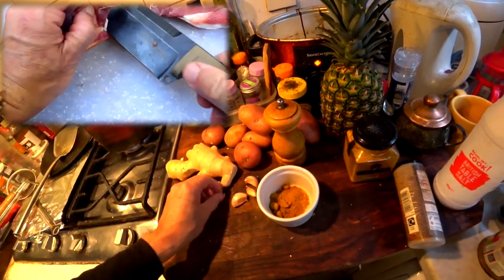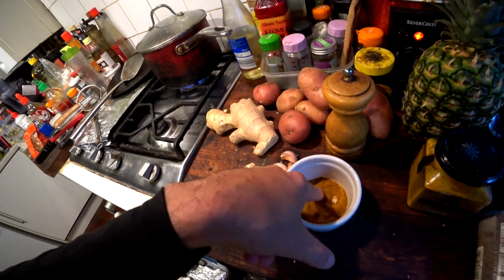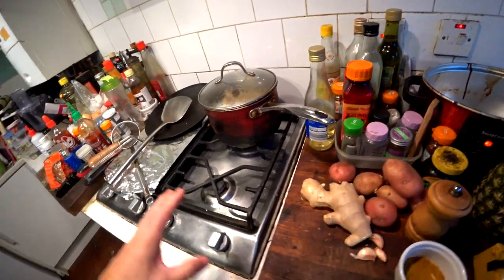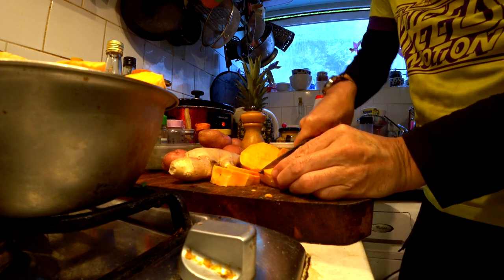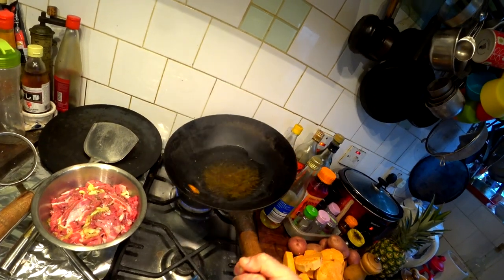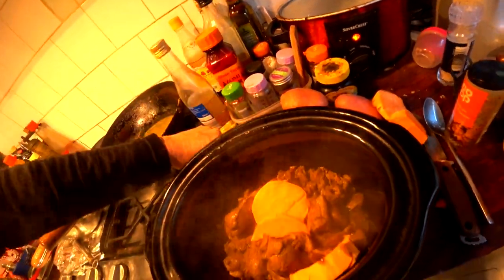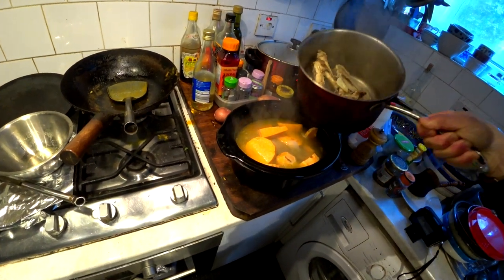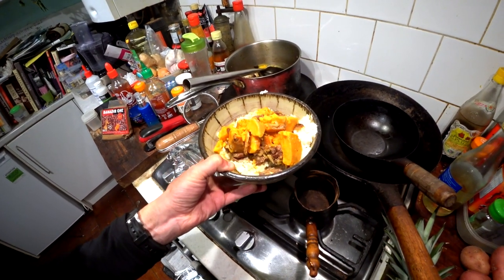Goat Curry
What did I do with that goat I cut up? I made a coconut milk curry with it.

Ingredients:
1Tbsp shop bought medium strength curry powder
1/2" of fresh ginger sliced
Salt to taste
1 tin of at least 90% coconut milk
1kg of goat meat (ok you can use lamb or mutton)
Enough stock* to fill a slow cooker.
1/2 a large sweet potato cut into 3/4" thick slices
Several cloves of fresh garlic
 About 1 tsp of Turmeric

The goat meat was marinated overnight in the fridge with rapeseed oil and several cloves of partially crush garlic and several pieces of sliced ginger and crush black pepper. All of this was also sprinkled with salt.

Now fry the goat meat and all that was mixed with it. Plus the medium strength curry powder as per video. Once browned add it to a pre-warmed slow cooker (or casserole dish you can put into an oven). Add the sliced sweet potatoes. Now:
Re boil the stock and pour all liquid into the slow cooker- do not overfill!

Add one tin of coconut milk, cover and set at high for 3 hours, then turn to medium heat for at least 5 hours. After 7.5 hours prepare rice (served with boiled rice).

The meat will melt in your mouth and is super tasty!

I ate the pineapple I also prepared in another video as dessert and served coffee afterwards.

How to make the stock*

Take the bones from the goat and add them to a large saucepan (approx 4L water)
add one brown onion, the base of a head of broccoli, salt to taste, crushed black pepper, 2 crushed cloves of garlic. Boil everything for several hours, let cool, keep covered overnight for the next day to add to the slow cooker.